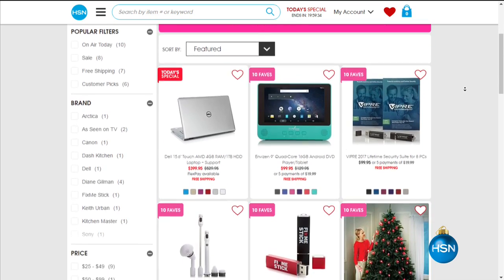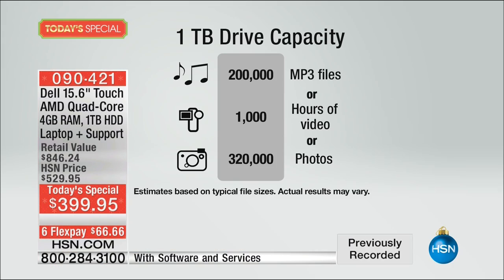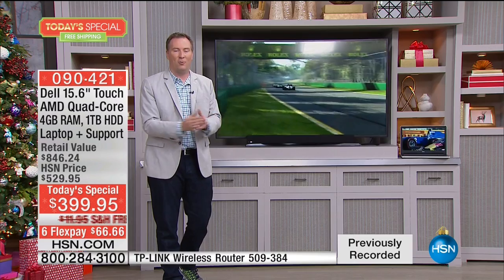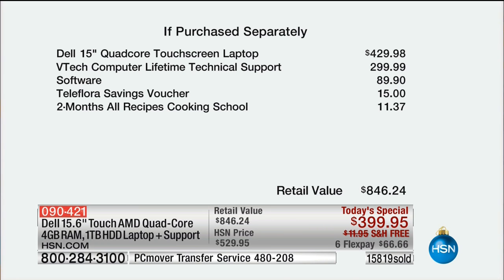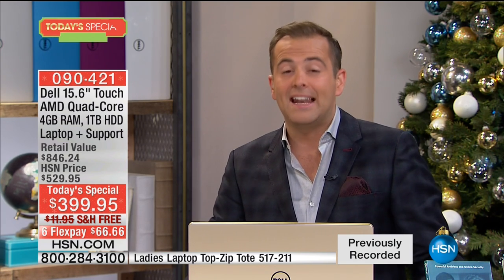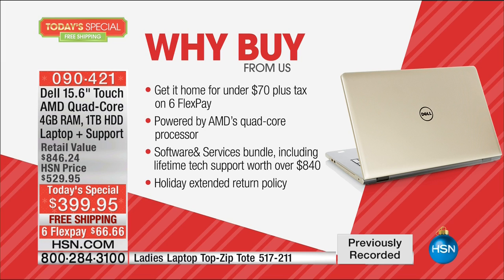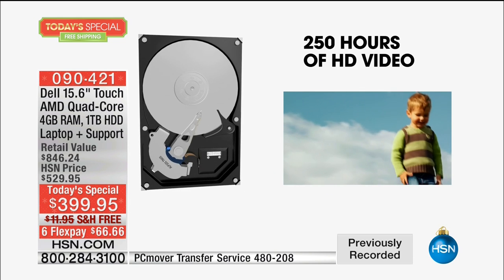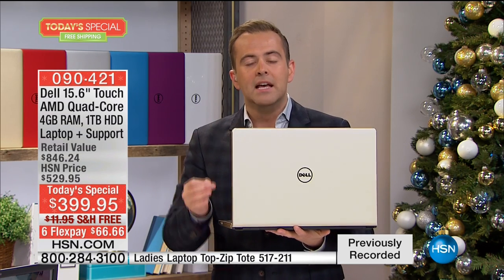HSN | Electronic Gifts 11.28.2016 - 04 AM